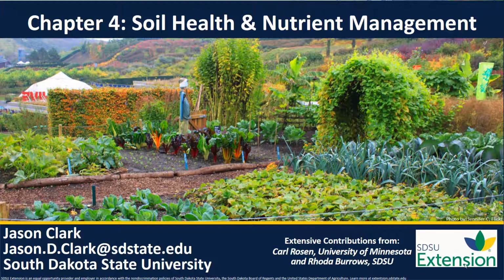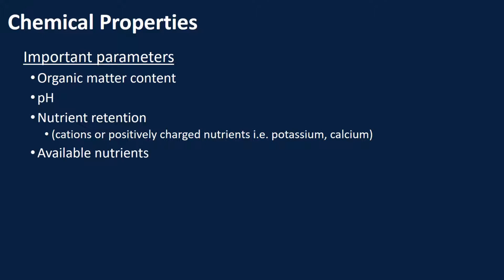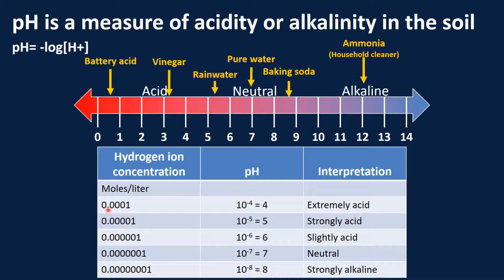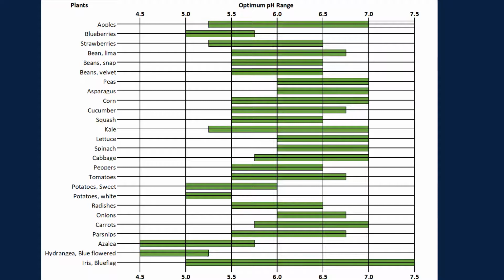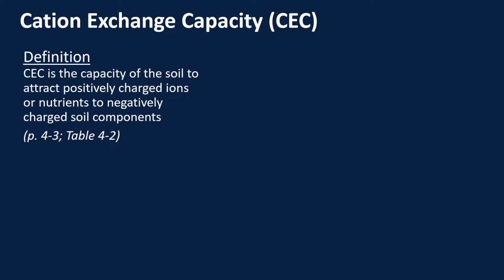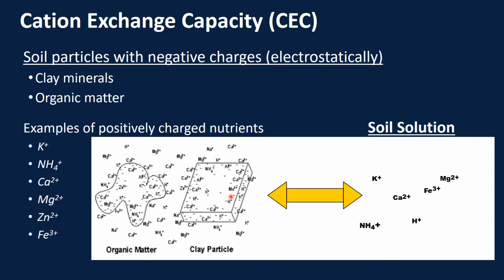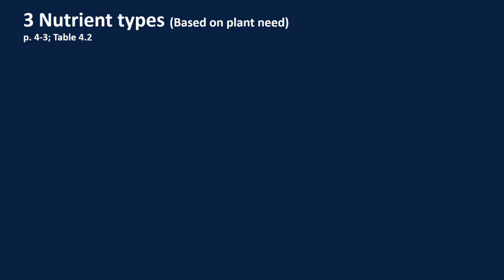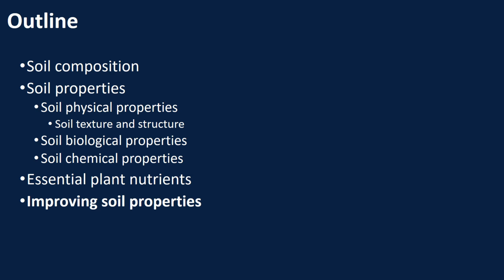Soil biological and chemical properties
This is the 2nd video in our Soil Health and Nutrient Management section of the South Dakota Master Gardeners class that introduces the basics of soils. In this video, we cover the basics of soil biological properties (i.e. microbes) and soil chemical properties (i.e. organic matter, pH, essential plant nutrients).